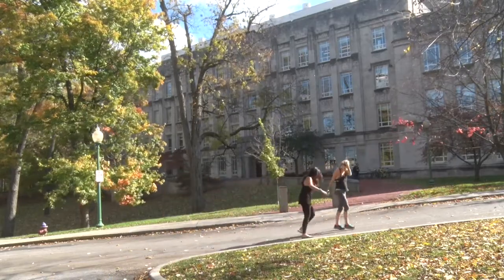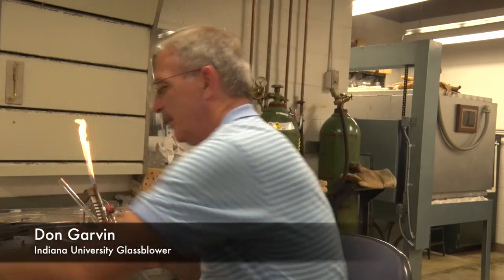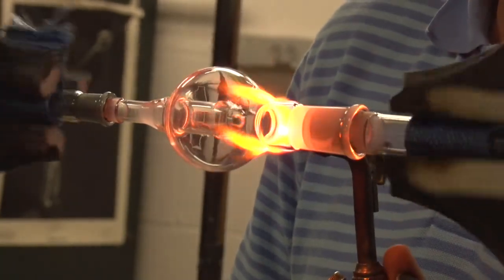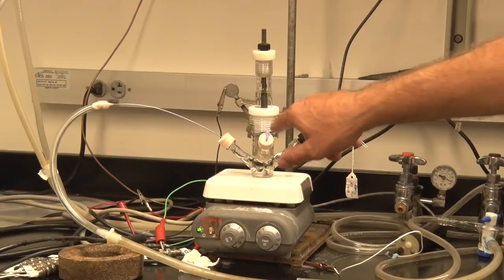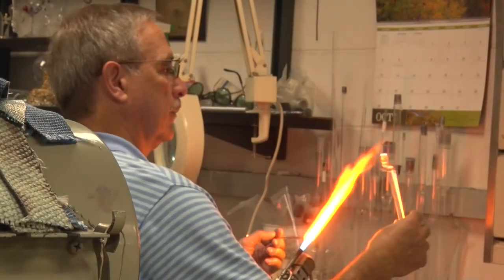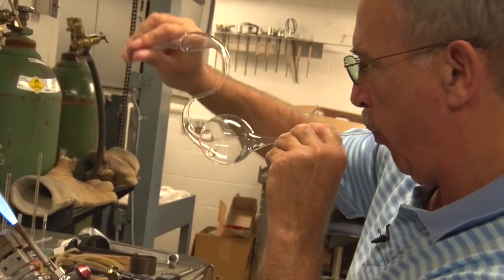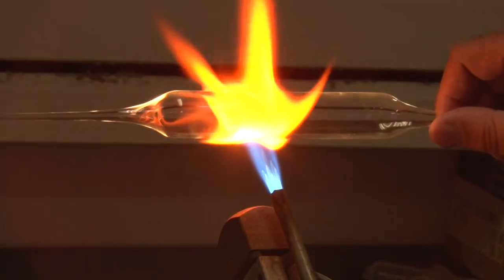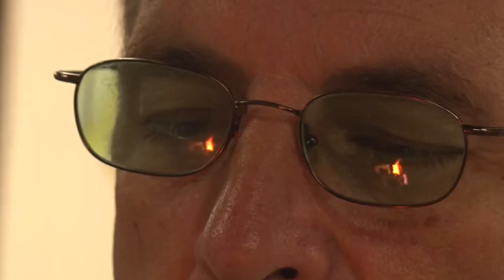Meet Indiana University glassblower Don Garvin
The hottest job at IU? Watch Don Garvin, the chemistry department's full-time glassblower, at work.

Video by Justin Whitaker